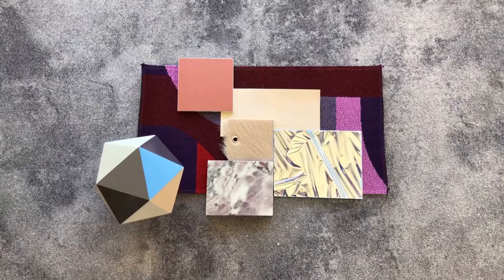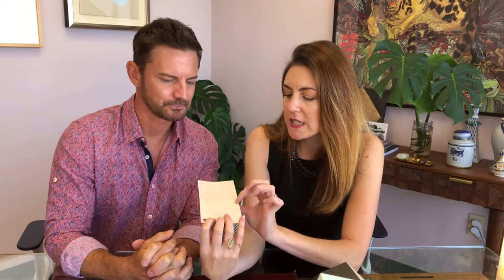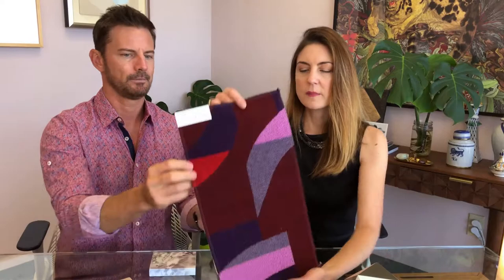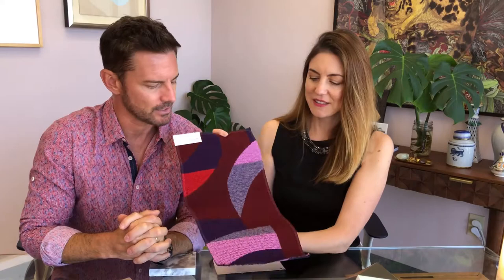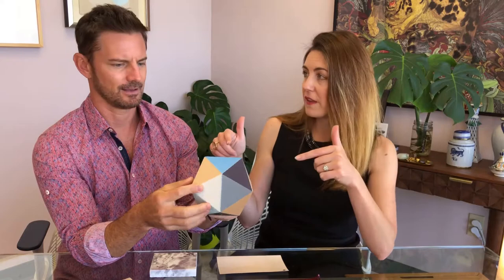Unboxing Flat Lay | Ep 5: Extra! Extra!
Welcome to "Unboxing Flat Lay" where we share our favorite design materials and bring back the excitement and visceral experience of exploring new product! On this episode we'll be showcasing a concept called "Extra! Extra!"

Brandon Johnson
On Camera Host & Contributor